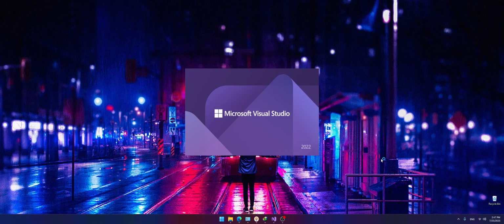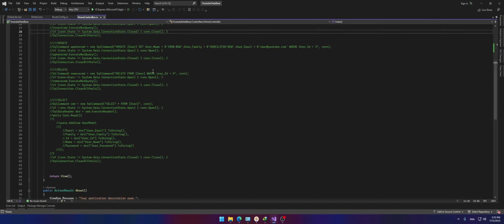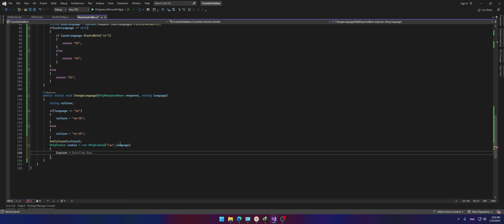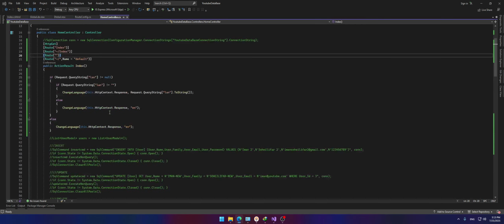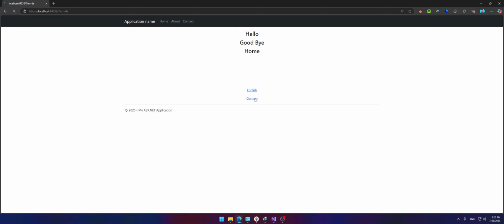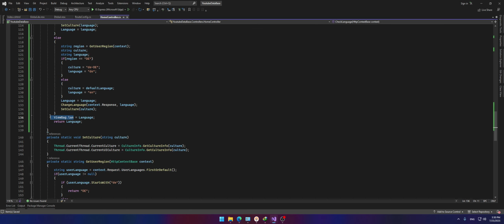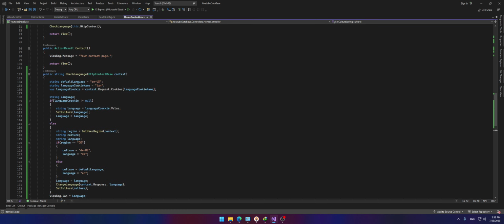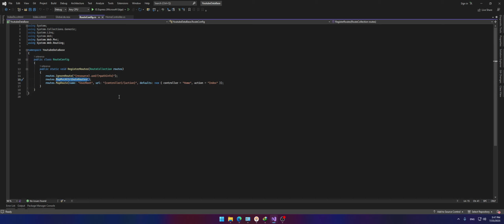How to Create a Multi-Language Website in ASP.NET C# | Step-by-Step Tutorial (+ Bug Fix)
Learn how to build a multi-language website using ASP.NET and C# in this step-by-step tutorial. 🌍
In this video, I’ll show you how to localize your website content, add language resource files, and switch between languages dynamically.

👉 Note: There was a small bug in the code which I fixed during the video — so you’ll also learn how to debug localization issues in real time!

💡 Whether you're building a personal site or an enterprise web application, adding multilingual support is a must — and it’s easier than you think with ASP.NET.

✅ Topics Covered:

Using resource files (.resx)

Switching languages dynamically

Fixing a common bug in localization